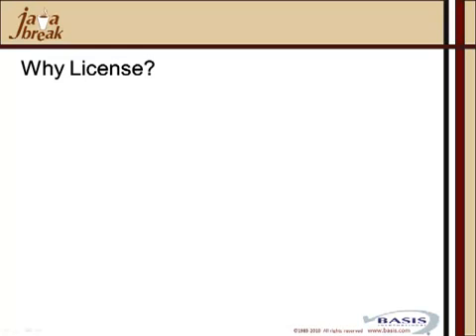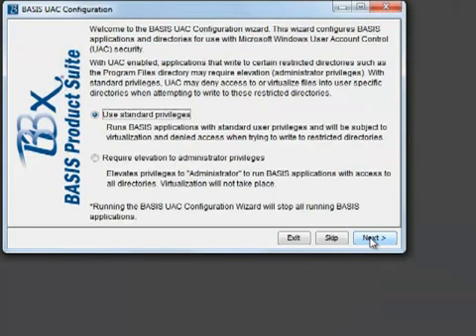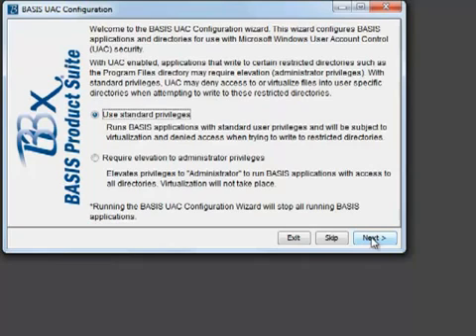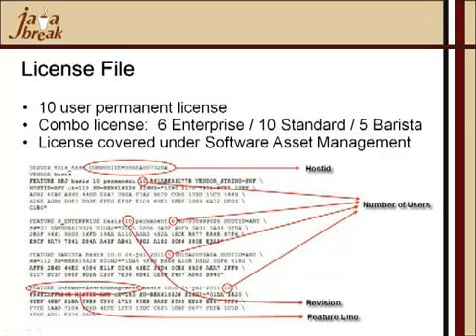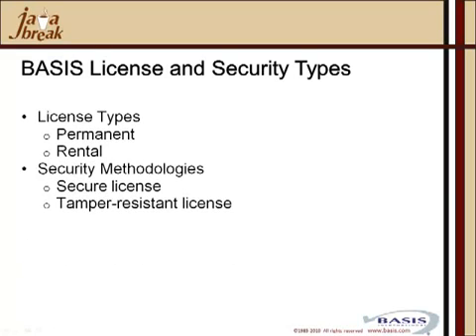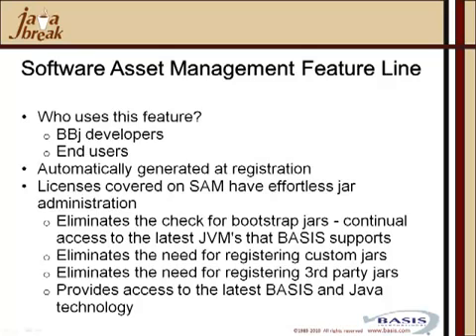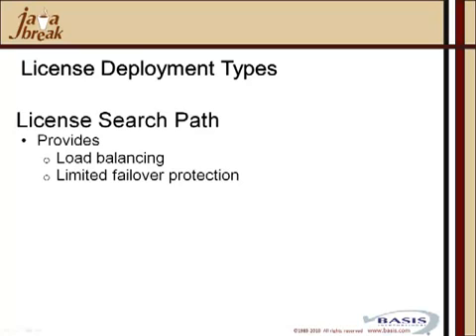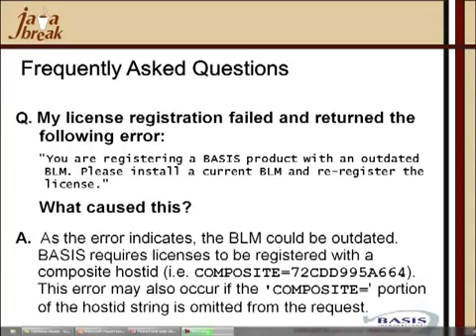Java Break, A Fresh Look at Licensing